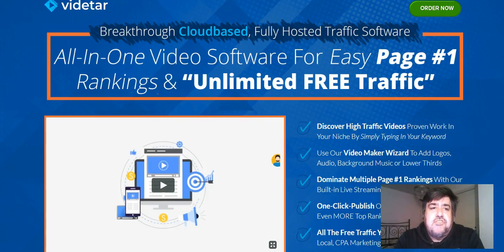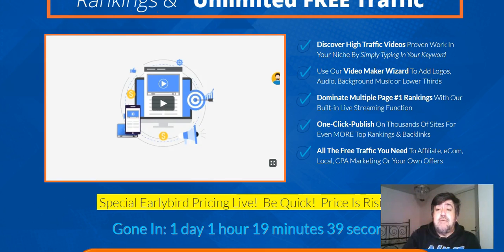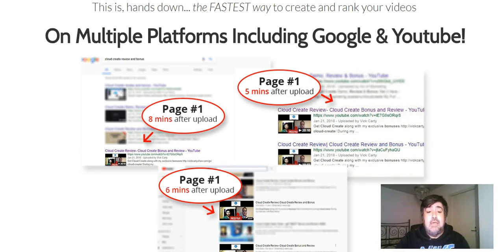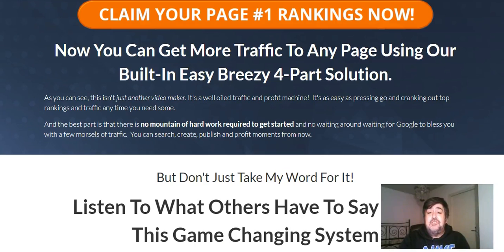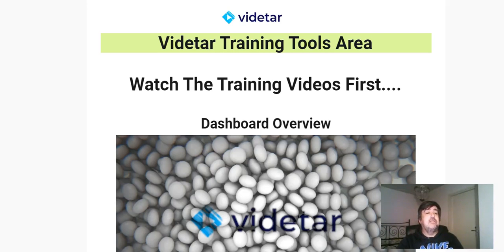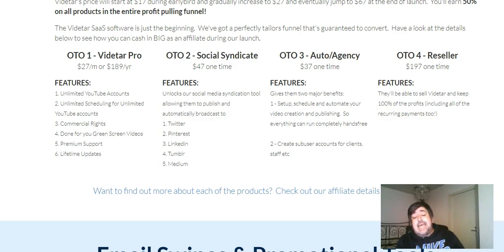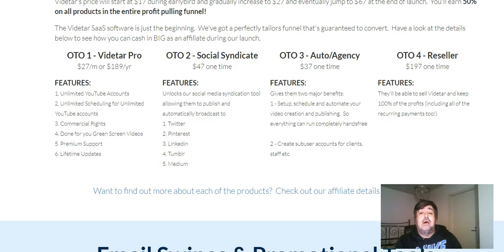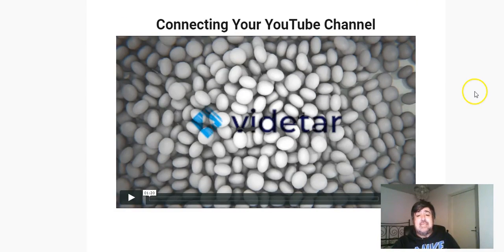😍Videtar Review😍 - 💪DO NOT BUY Videtar Without My😍 Crazy 😍Bonus Bundle!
⤵️Check the link below for all the inside info⤵️

This All-In-One Video Software Makes Video Marketing Fun, Easy & Highly Profitable!

- Discover High Traffic Videos Proven Work In Your Niche By Simply Typing In Your Keyword

- Use Our Video Maker Wizard To Add Logos, Audio, Background Music or Lower Thirds

- Dominate Multiple Page #1 Rankings With Our Built-in Live Streaming Function

- One-Click-Publish On Thousands Of Sites For Even MORE Top Rankings & Backlinks

Here's What You Can Expect Inside Videtar:
​All in one video marketing app:
Step 1 - Find a hot keyword using the video research app
Step 2 - Video Fetcher - User do not have to create a video as they can legally fetch viral videos from YouTube with just 1 click
Step 3 - Brand your videos with our powerful green screen video editor by adding background music, lower thirds, watermark
Step 4 - Rank your videos with our most powerful live streaming technology and get free traffic and make sales